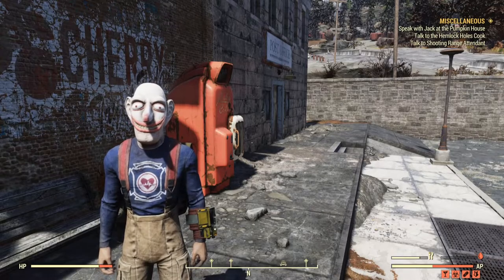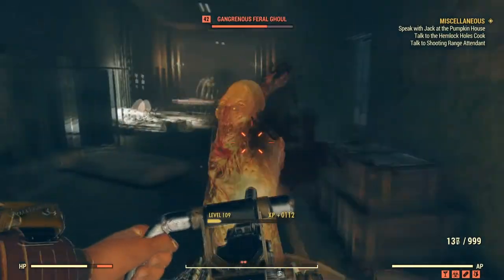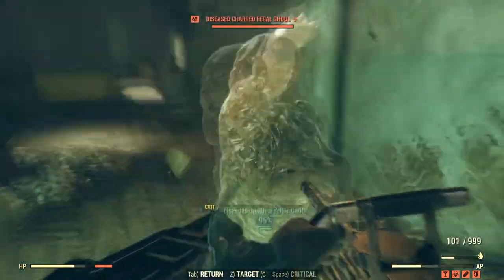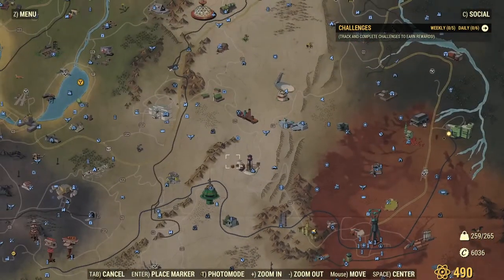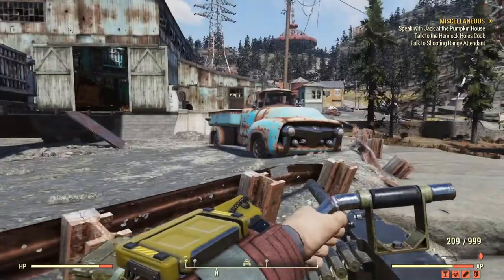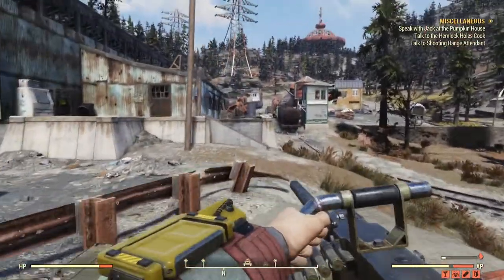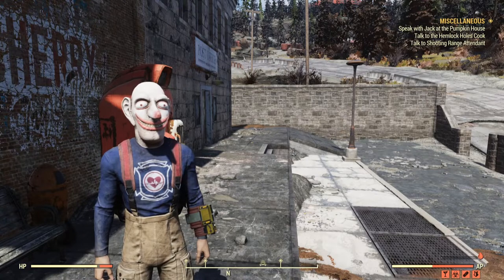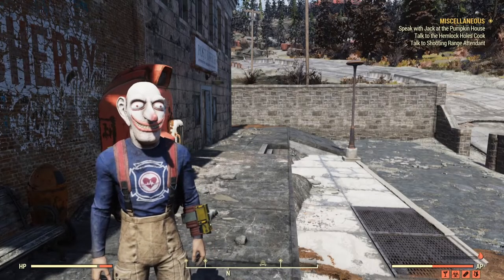WHERE TO FIND THE FASNACHT MAN MASK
Thanks for stopping by! In this Fallout 76 guide, I show you guys where to find two Fasnacht man masks.